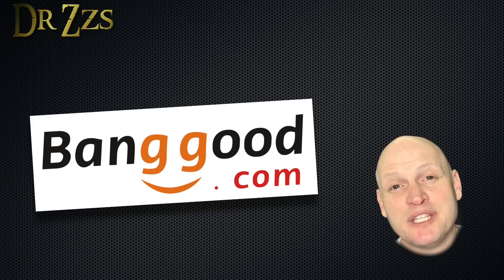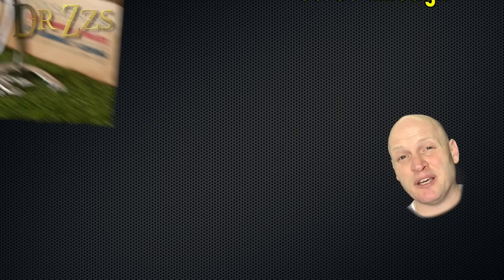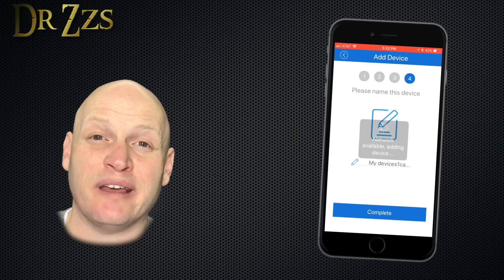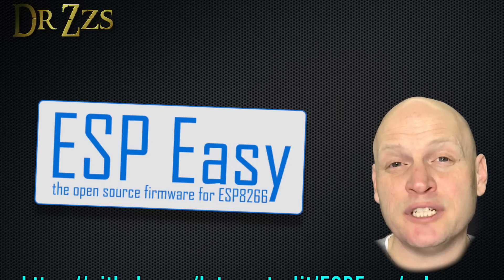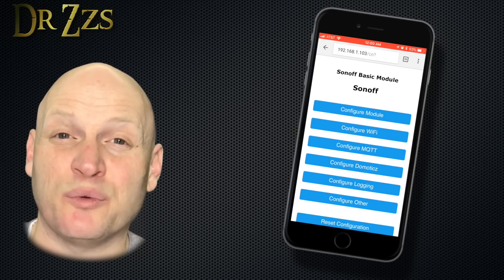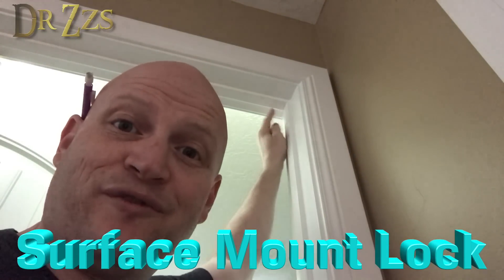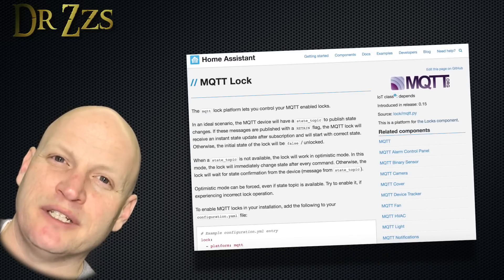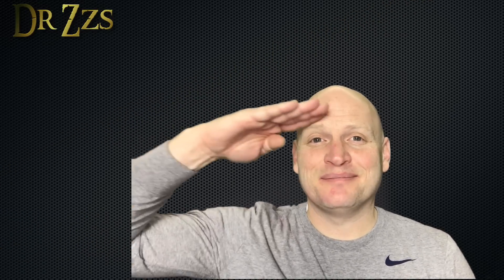$25 DIY "Smart" Door Locks - ElectroMagnet + Sonoff + Tasmota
- for detailed description and more product links.

Thanks Bang Good!

Home Assistant settings =

Configuration.yaml

switch:
  - platform: mqtt
    name: Office Lock
    state_topic: "stat/officelock/POWER"
    command_topic: "cmnd/officelock/power"
    payload_lock: "ON"
    payload_unlock: "OFF"
    optimistic: false
    qos: 1
    retain: true
  - platform: mqtt
    name: Shop Lock
    state_topic: "stat/shoplock/POWER"
    command_topic: "cmnd/shoplock/power"
    payload_lock: "ON"
    payload_unlock: "OFF"
    optimistic: false

Customize.yaml:

    switch.office_lock:
      icon: mdi:lock
    switch.shop_lock:
      icon: mdi:lock

Groups.yaml:

    locks:
      name: Locks
      view: no
      entities:
        - switch.office_lock
        - switch.shop_lock